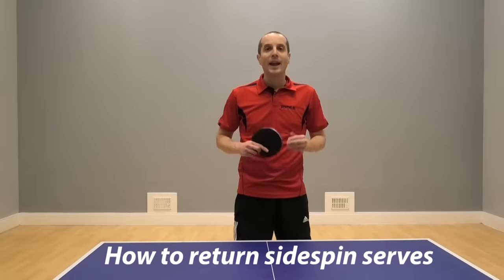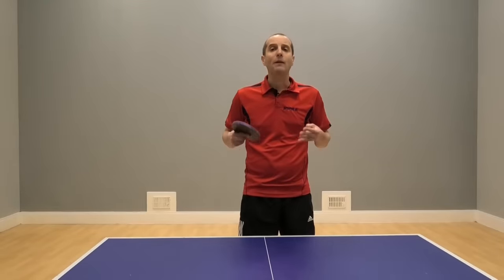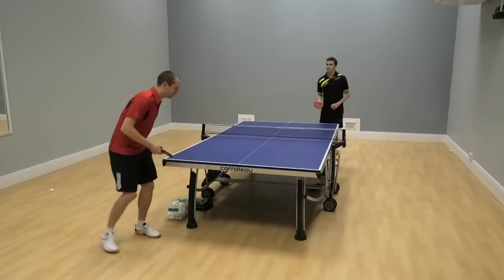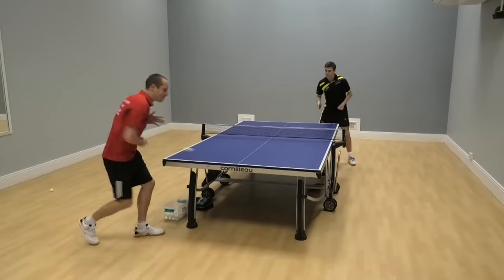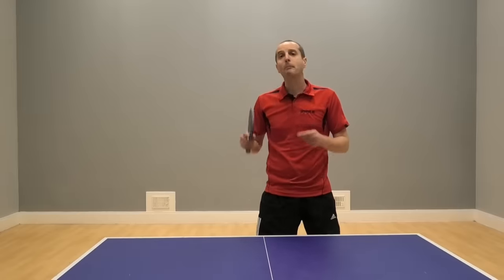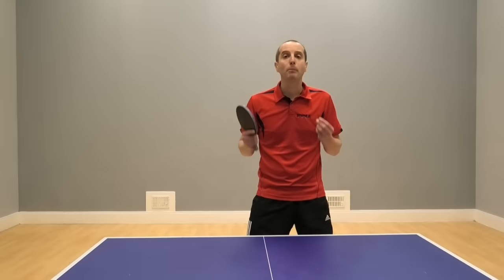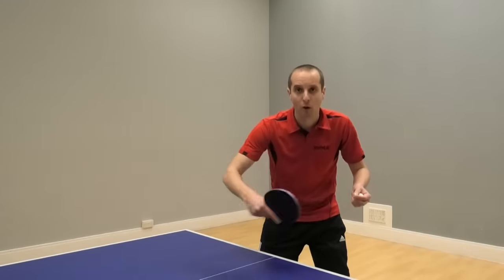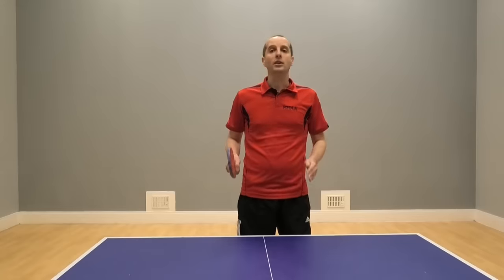How to return different types of sidespin serve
In this video I show you how to return different types of sidespin serve.

Not all sidespin serves are the same. You can get get sidespin with backspin or sidespin with topspin. Sidespin serves can be short or they can be long.  They could be served to your forehand or to your backhand.

In the video I show you how do you deal with these different variations - how to read the spin and which strokes to play. In particular, I explain how to return...

- Short sidespin with backspin
- Long sidespin with backspin
- Short sidespin with topspin
- Long sidespin with topspin

Many players, especially at beginner and intermediate level, find it difficult to return sidespin serves, but if you follow my approach you will find it much easier to return these tricky sidespin serves.

2) MORE TABLE TENNIS TIPS: Read articles on technique, service, returning serves, tactics, match-play, mindset, training drills and more

3) BUY MY BOOK: In my book, SPIN, I will help you improve your table tennis skills, win more points and win more matches. It's a cracking read, honest!

4) BEGINNER COURSE: Learn all the basics skills you need to play and improve at table tennis

5) EQUIPMENT ADVICE: The best rubbers, blades, bats, balls, tables and more

6) SUPPORT ME FINANCIALLY: Your small (but vital!) financial contribution helps me to make new table tennis tutorials for everyone to watch for free

7) FREE NEWSLETTER: Sign up for my monthly table tennis newsletter